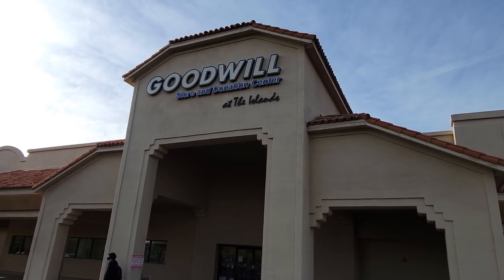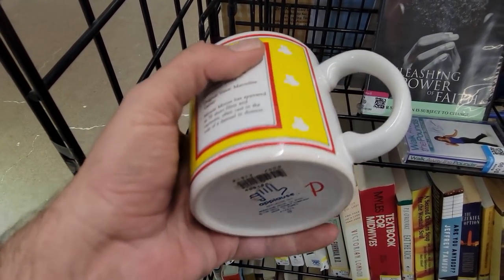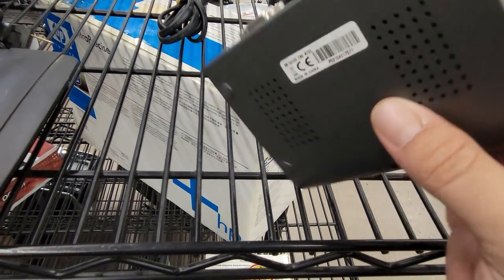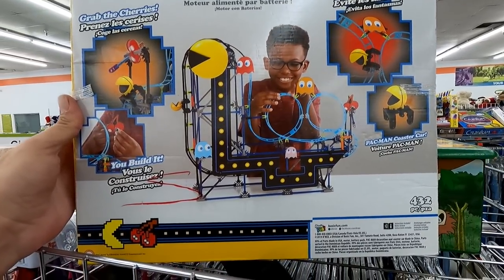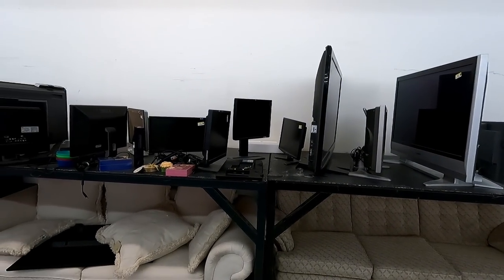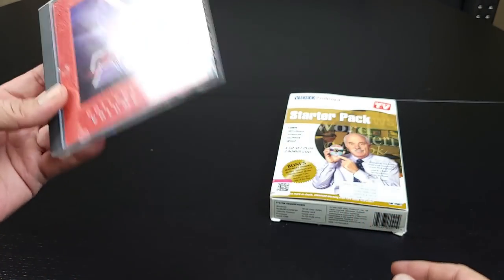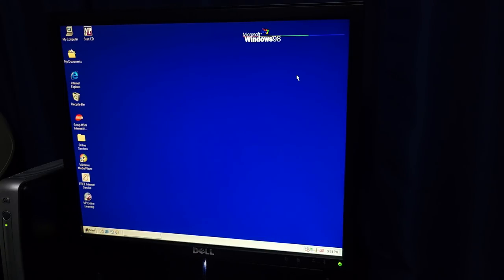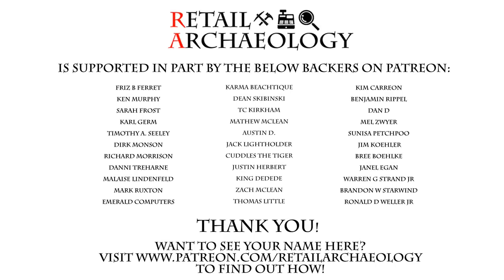Thrifting Time! Ep. 14: A Powerful Tool! | Retail Archaeology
Thrifting Time! Ep. 14: A Powerful Tool!